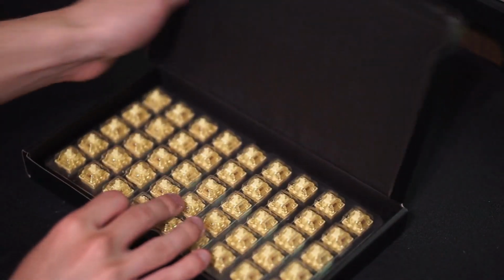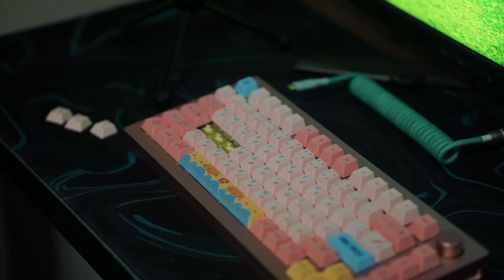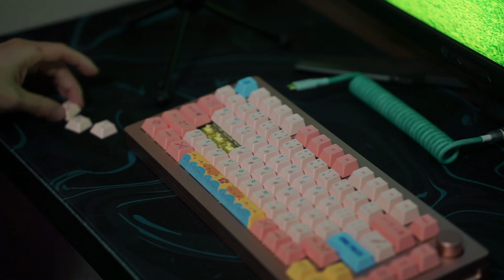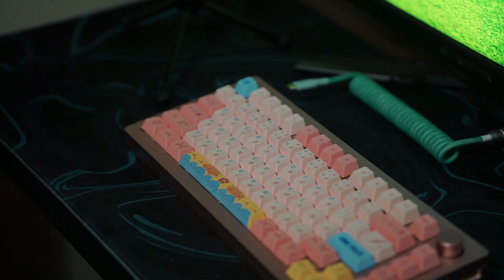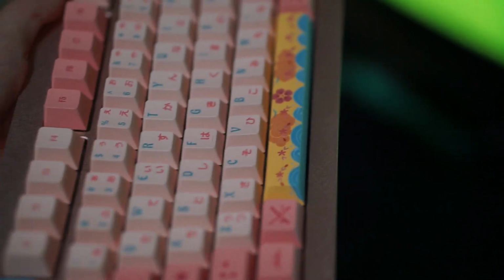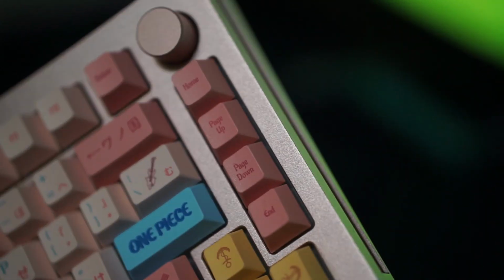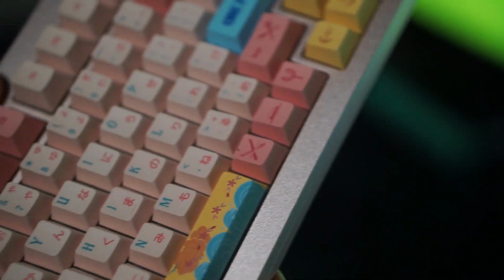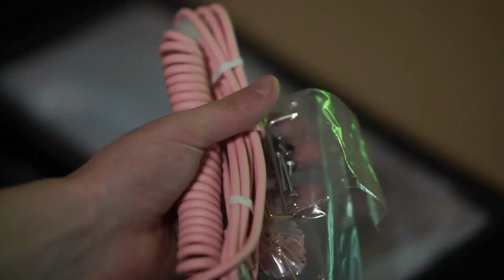Monsgeek M1 3 Months Later | Still On Top!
Today we are revisiting one of my favorite budget boards the Monsgeek M1! Hope you all enjoy :D

0:00 Intro
0:13 Pricing & Other Info
0:23 My build
0:58 Issue #1 & #2
2:21 Sound Test
3:05 Final Thoughts
3:29 Outro